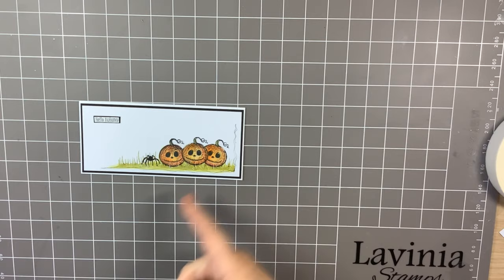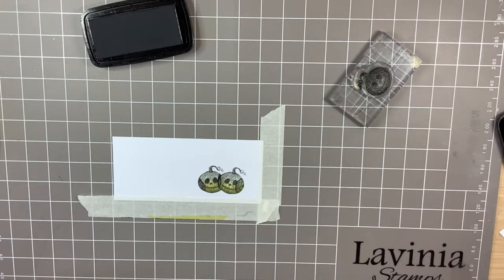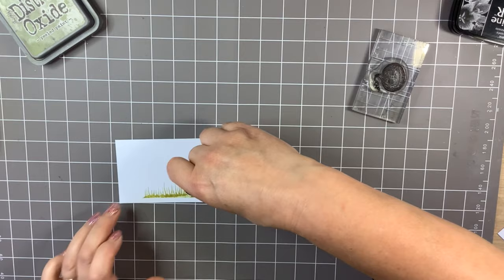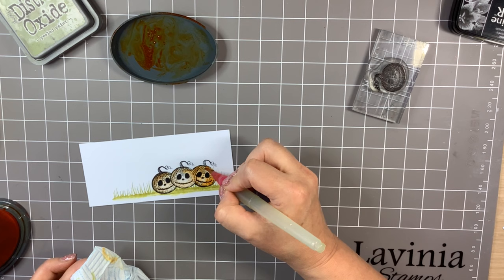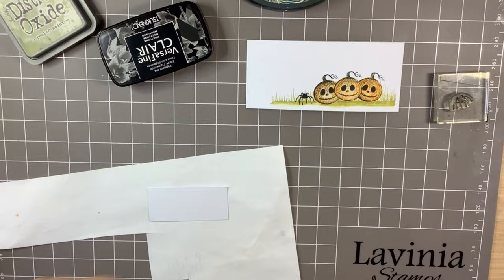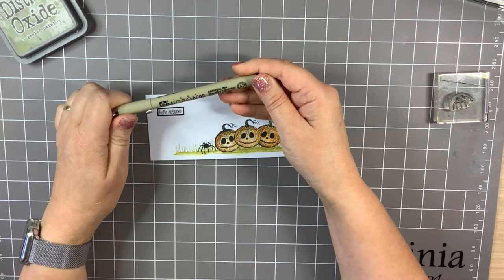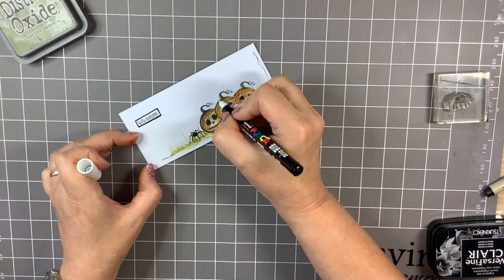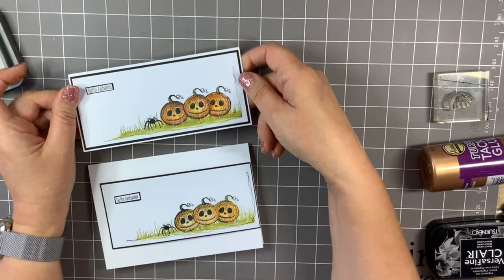Three Ickle Pumpkins by Julie Blakeman - A Lavinia Stamps Tutorial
Three Ickle Pumpkins by Julie Blakeman

To learn more about the techniques and products used to make this beautiful card, head over

Design team member Julie Blakeman has been getting to grips with some creative masking techniques and has created this lovely card featuring our new “Ickle Pumpkin” stamp.

Its clean, simple, yet effective, design also incorporates a selection of our older stamps, using Distress Oxide and Elements inks, with Stickles and Posca pen providing those all-important finishing touches.